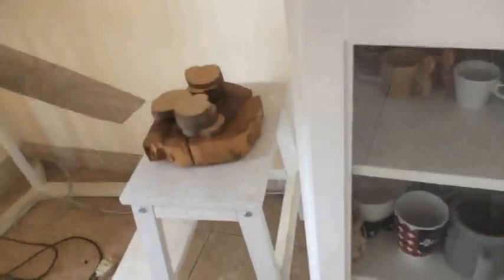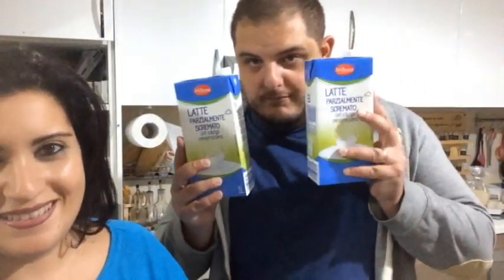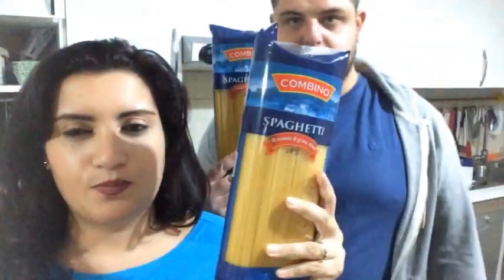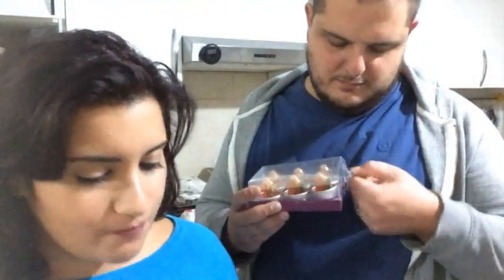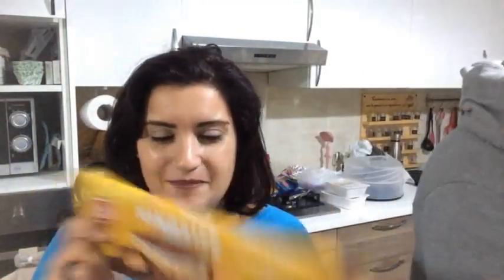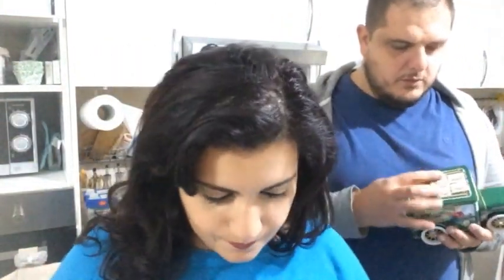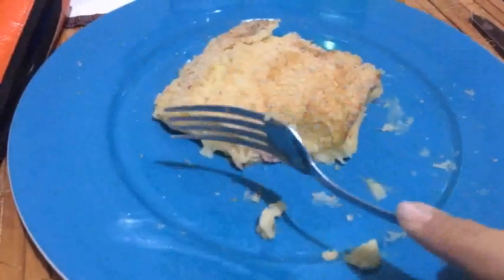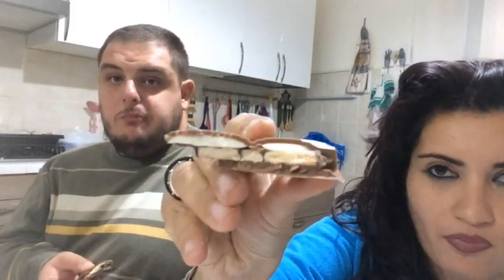DOVEVA PRENDERE SOLO DUE COSE ||VLOG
quando lo mandi per la spesa e torna con l'impossibile , se vuoi capire quale deve essere il tuo stile di vita arrvia alla fine del vlog

Lela.yt